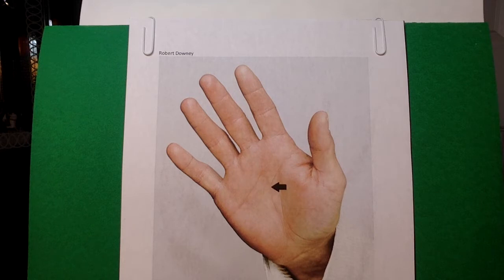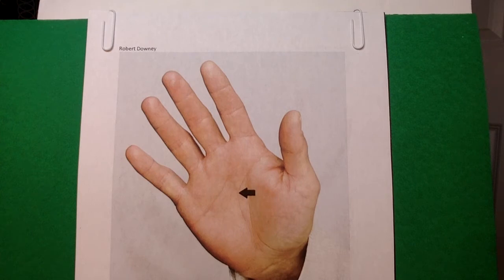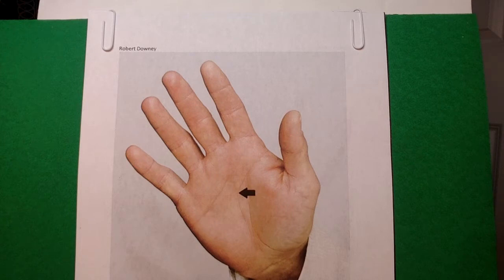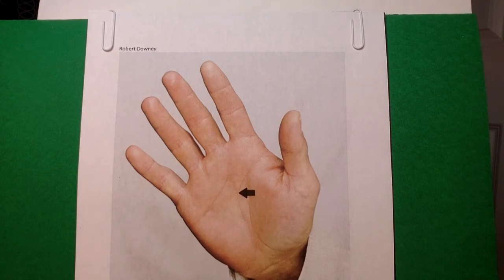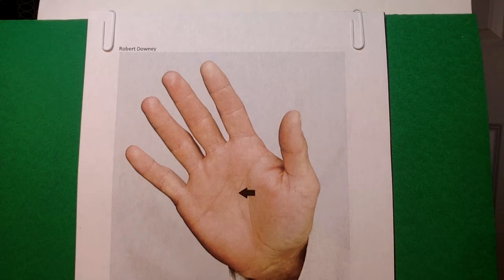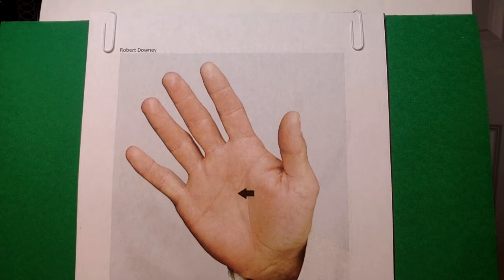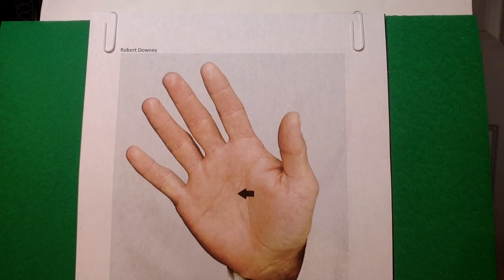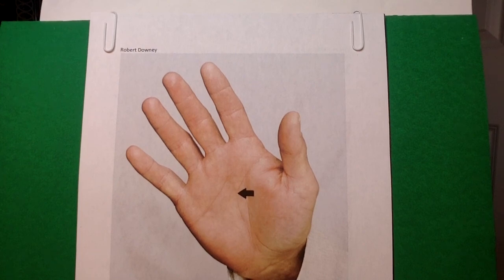Lesson 103 Reading The Palm of A Famous Actor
Lesson 103 Guide to Reading Palms Series. Reading A Famous Person’s Hand. ROBERT DOWNEY JR. This lesson includes the name, the fingers, hand shape, and major lines or signs previously discussed that shows how to analyze the hand.
Alpha Wisdom offers easy to understand lessons in how to read palms. Each lesson introduces a new skill with illustrations for clarity. The lessons could prepare you to become an amateur palm reader and inspire you to go professional.
Palmistry is an ancient highly respected art form studied and practiced by scientists, doctors, philosophers, and some of the greatest minds in history. It dates back over 4,000 years.
I am Mystic Cassandria: psychic, palmist, reiki master, author, and musician.
My book, "A Comprehensive Guide to Palmistry, The Language of the Hands" is available at Amazon, E book, Xlibris Publishing Com.